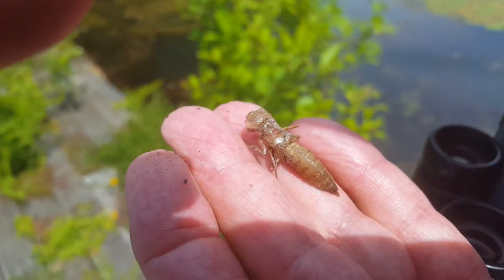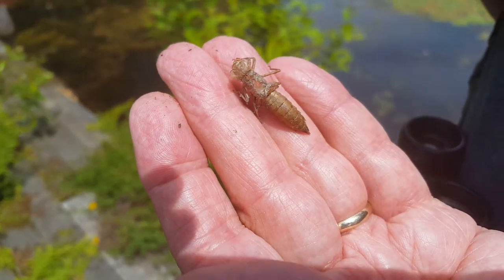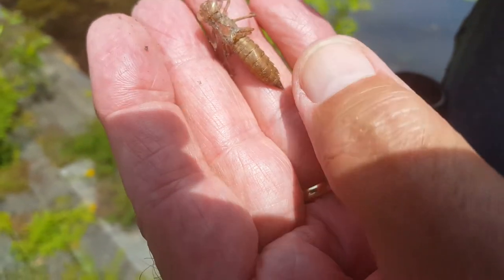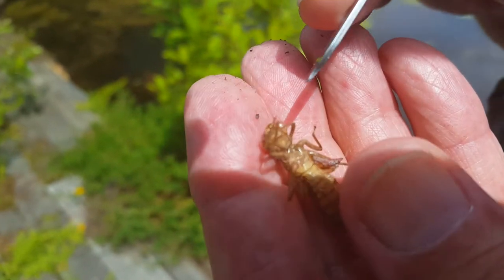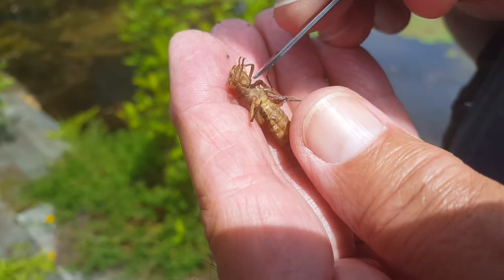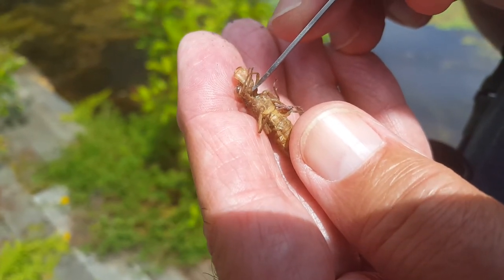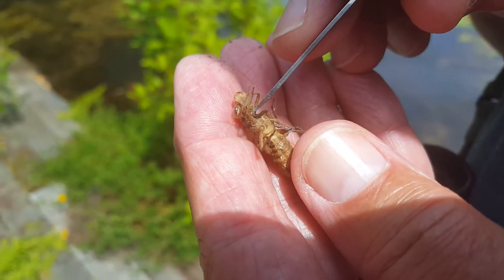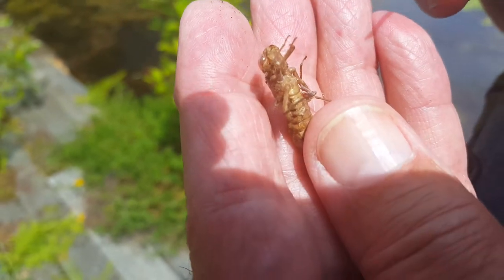Dragonfly Exuvia Video 2020-05-26 (2)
Dragonfly Exuvia Video - 26 May 2020 - Johnson Log Pond, Coos County, Oregon